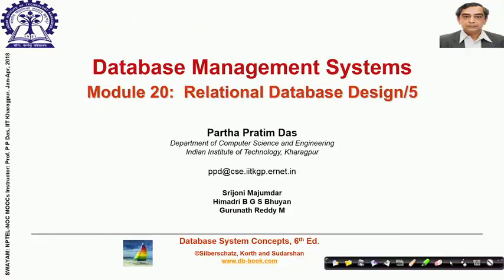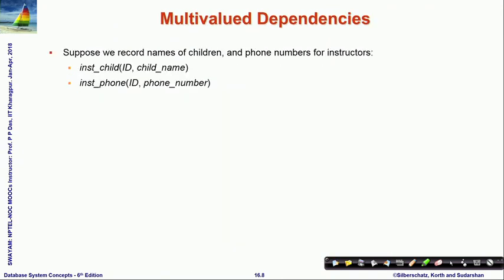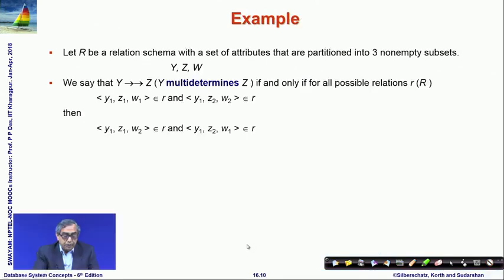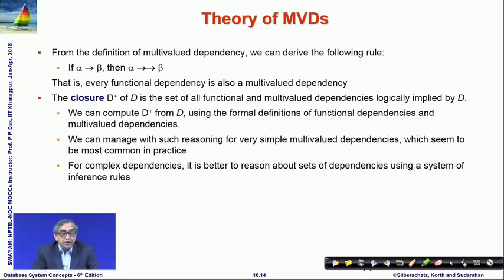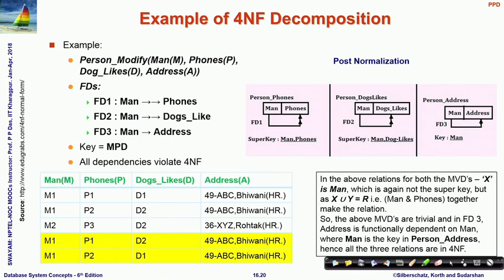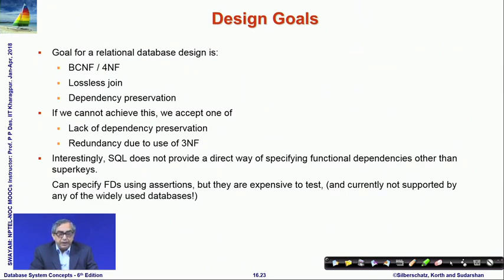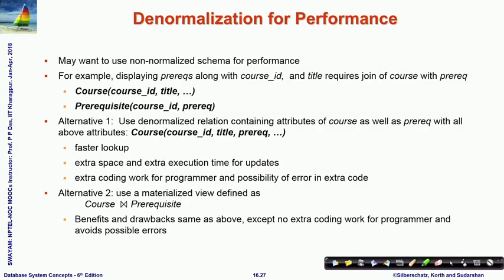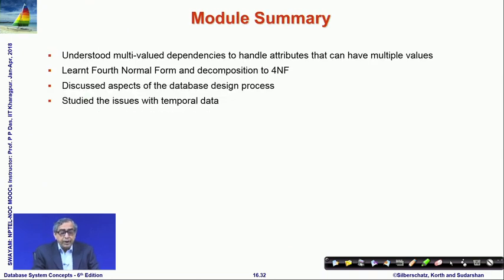Week 4 Lecture 20 : Relational Database Design (Contd.)